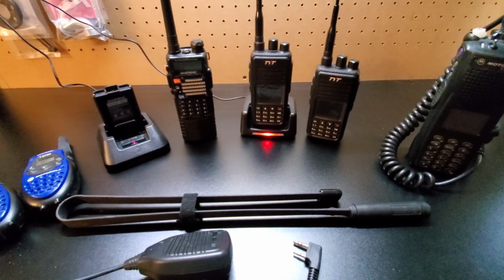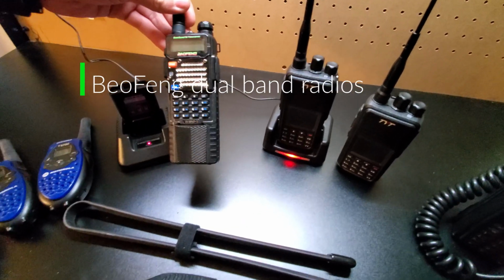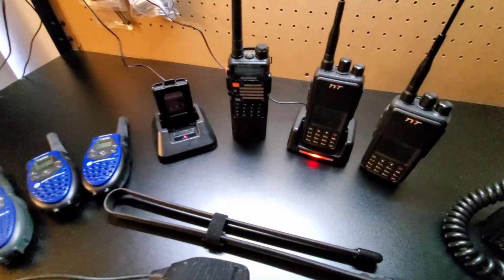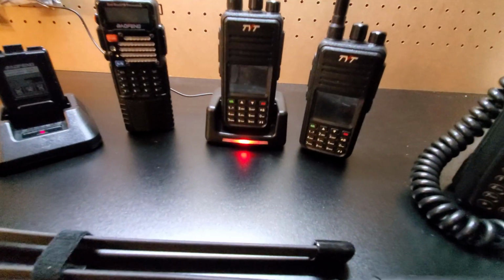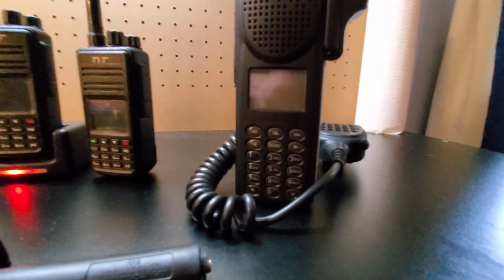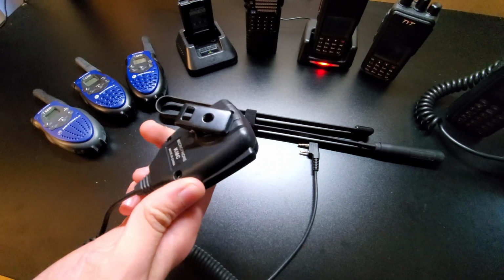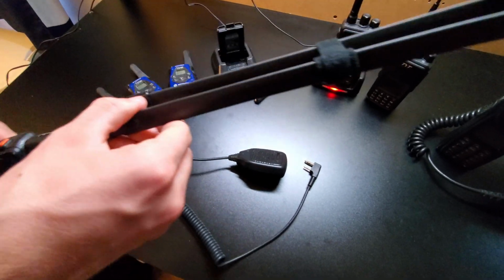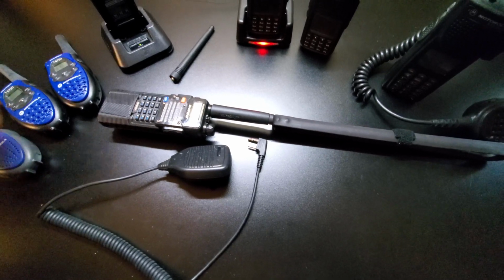Airsoft Radio Overview (4K)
In this video, CAD and Ordo explain radio options that can be used for airsoft, and which radios have worked for them in the past. Below are the radios mentioned in this video:
-Beofeng UV-5R
-TYT-MD380
-Motorola XTS-3000

Timestamps:
0:00 Overview
0:45 Bubble pack radios
1:38 BeoFeng dual-band radios
3:55 Digital radios
4:48 Occupational / professional radios
6:02 Final thoughts

Latest Gameplay Video: Airsoft Two-Man Fireteam - Squad Wipe "